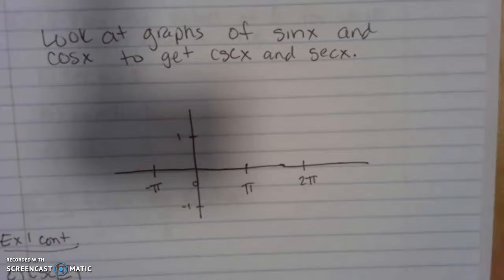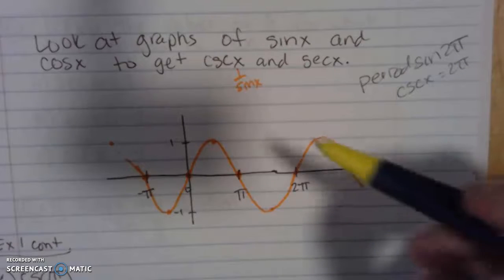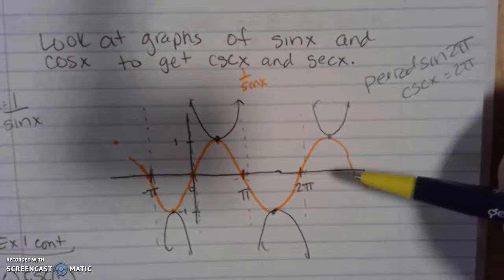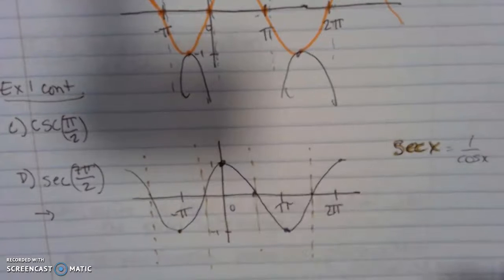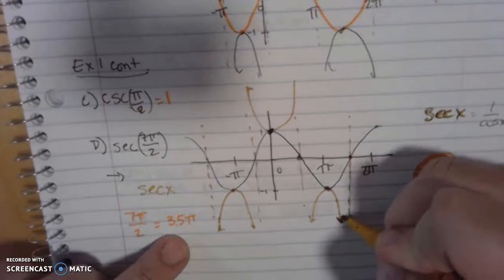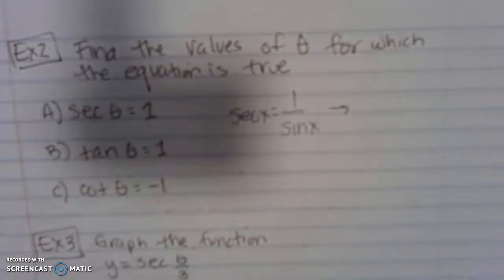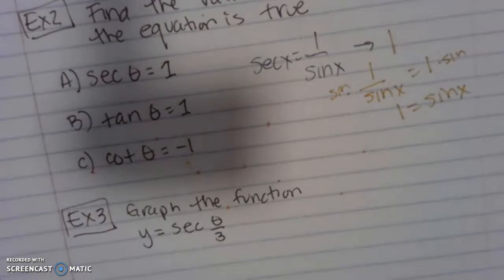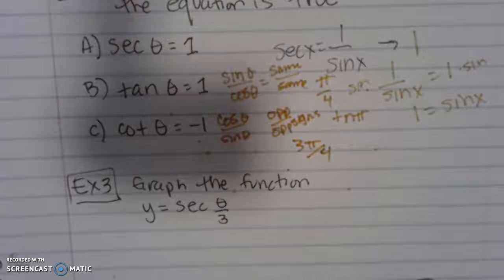Pre Cal 6.7 Part 2 of 3